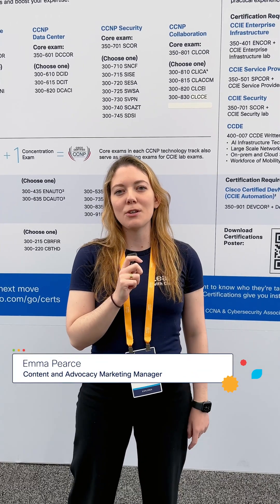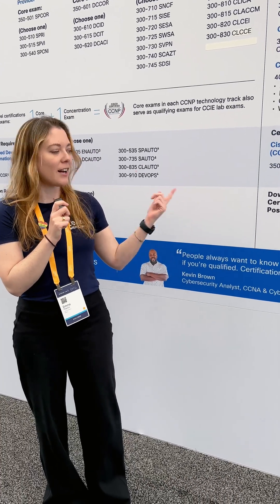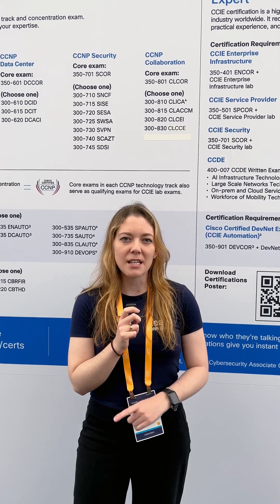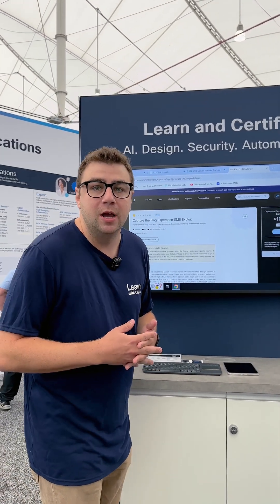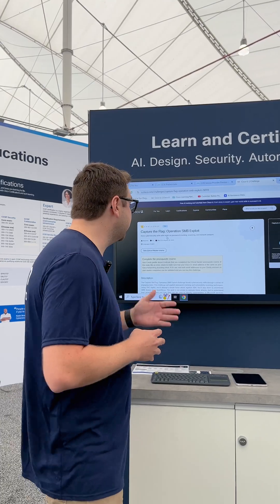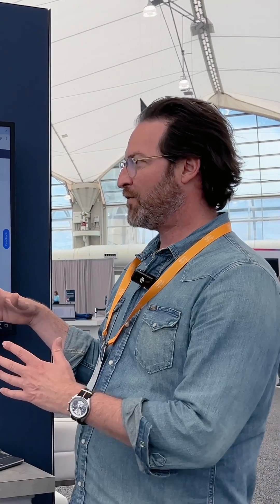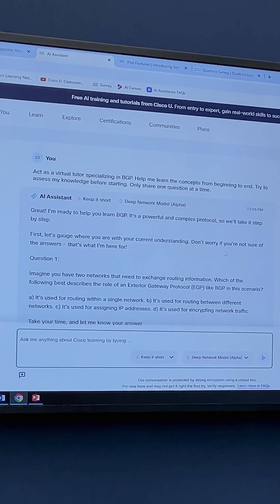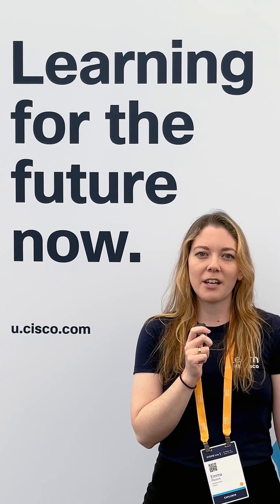What's new with AI, Automation, and Cisco Certifications at CiscoLive?